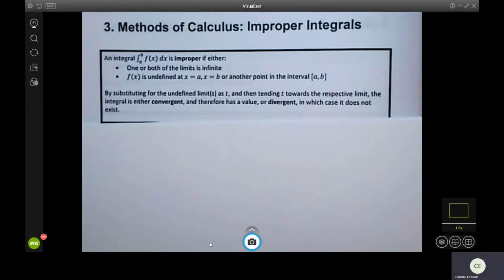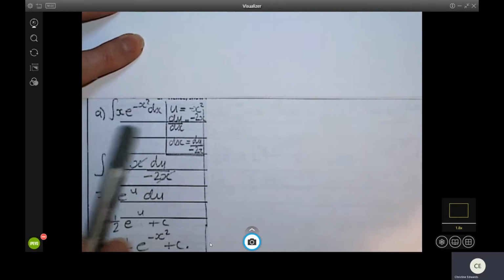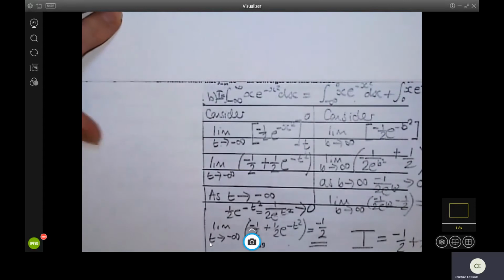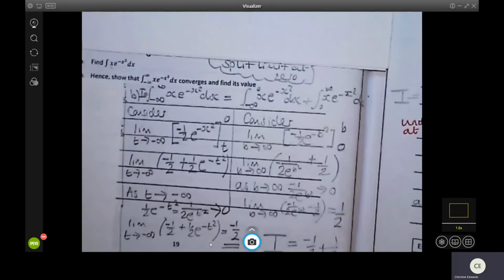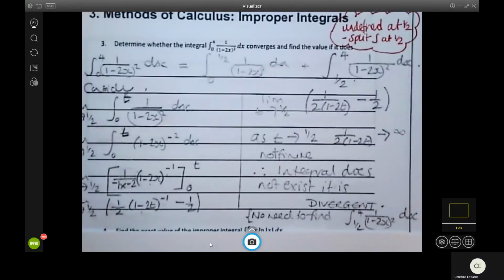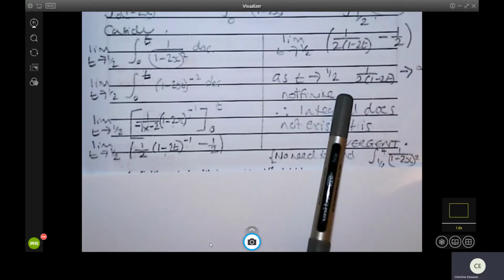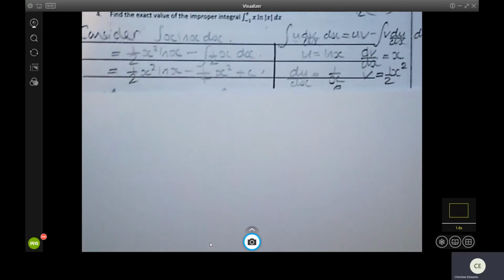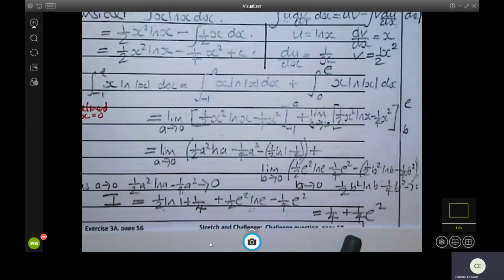CP Yr 2 Chpt 3 Improper integrals harder Q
Calculus video 2 - Improper integrals harder Q - Reigate College notes P19 20